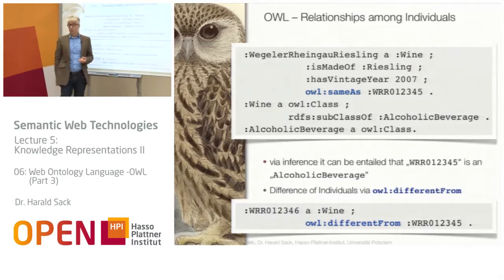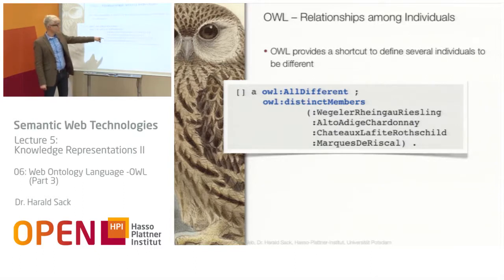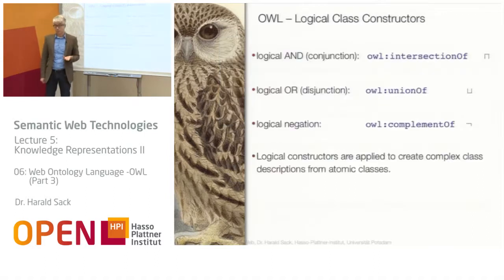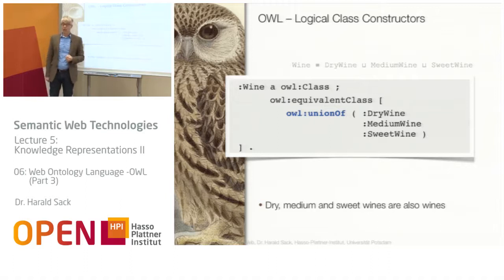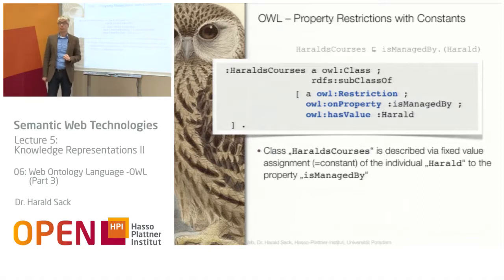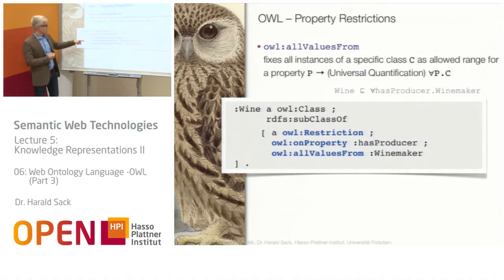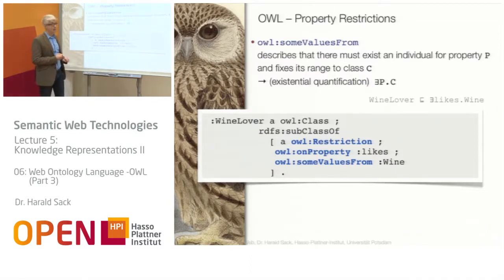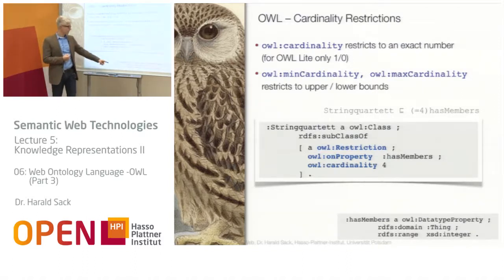5.6 Web Ontology Language OWL 3